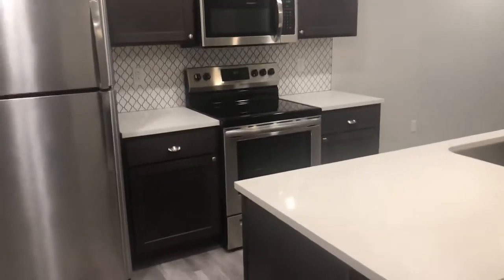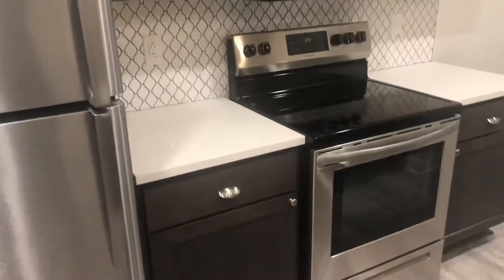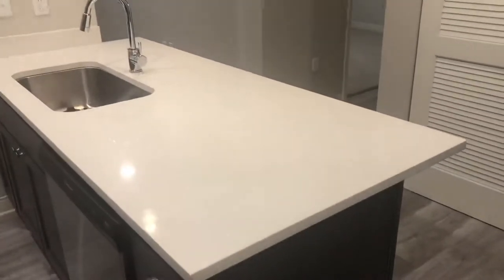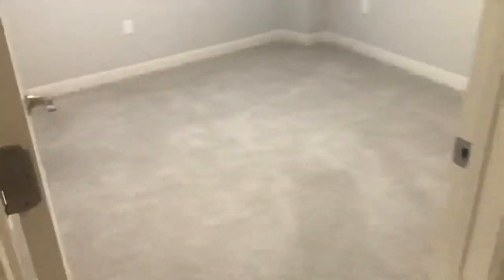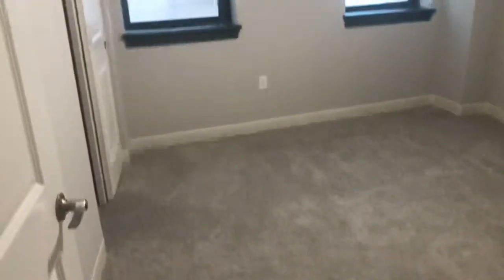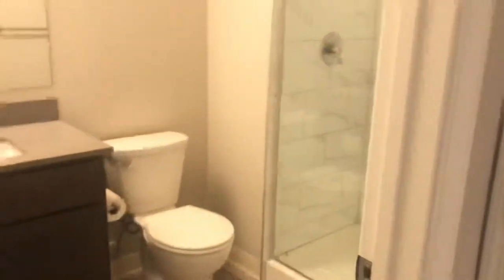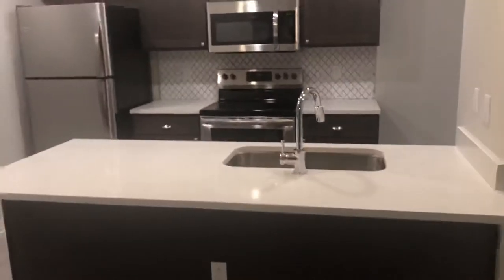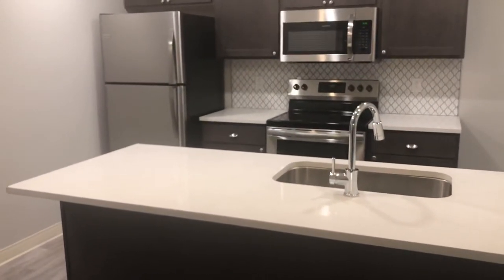The Athlon, Cozy 1 Bedroom- #809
The Athlon at The Cleveland Athletic Club
Rich Traditions...New Chapters
Now Leasing One- and Two- Bedroom Luxury Suites
*This Floorplan is not currently available*
Floorplan 1AA